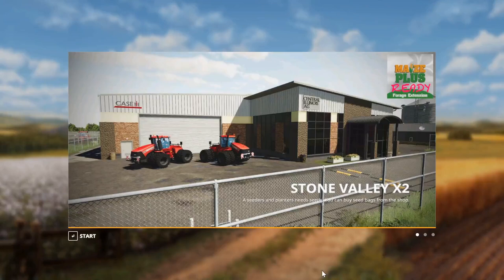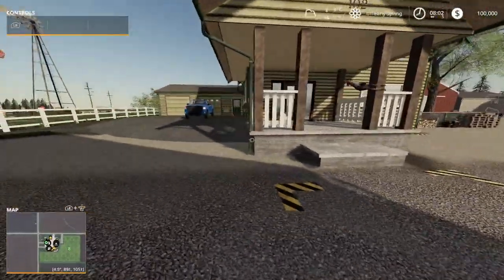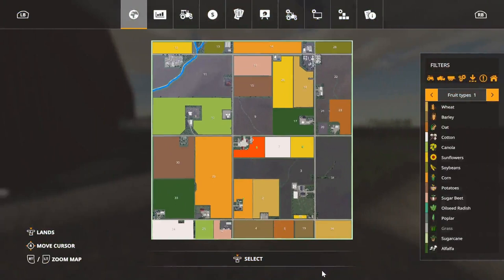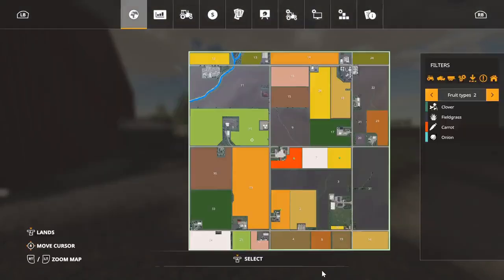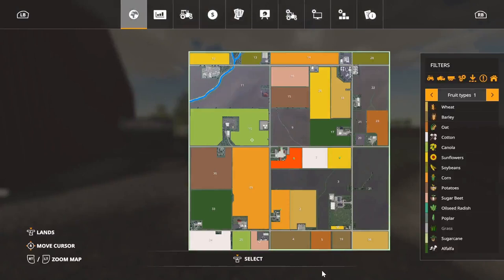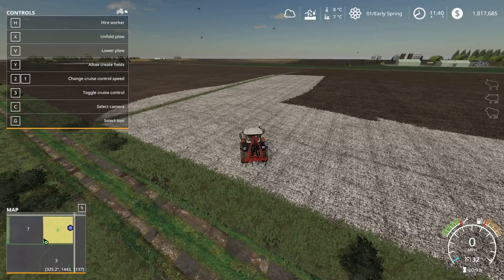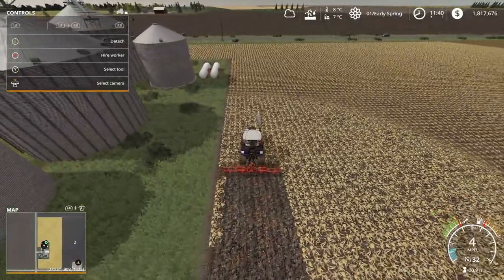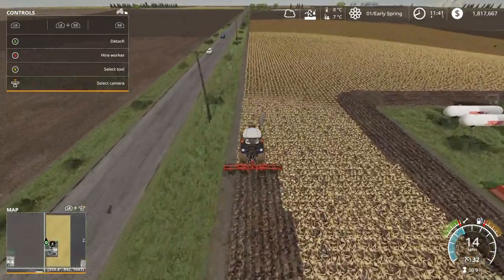FS19 stone valley Farming Agency Edition 2x: esp1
We are playing on Farming Simulator 19 on Stone Valley Farming Agency Edition. This is first episode we take a look at what you get and sell almost everything. Get our fields setup from plowing to planting. Looking at how we can plant coprs and get the best results as well as making money with contracts.

Welcome To Stone Valley x2,
- Maize Plus Ready
- New crops Onions Carrot Alfafla New grass
- Stone Valley is based on a area in central illinois in america.
- Animals that are included 2 x cattle yards with custom made barns,Sheep farm with custom made barns & Pigs with custom made barn.
- Stone Valley is full seasons supported.
- Real life case vehicle shop.
- There is 35 fields ranging from medium to large.
- 3 selling points includes BGA - 1 x Real life selling areas 1 x fictional selling point.
- Real life illinois fuel garage & truck stop cafe.
- 5 farms.
- Custom transport missions and field missions.
- Custom soil textures, distance, grass, ground textures.
- Custom lighting.
- Animated objects.
- Oxygendavids new lighting
- All brand new custom made farm models and also various farming Simulator 19 features as well as ive put tons of hours making my own models all i ask is for you to ask for permission to use my assets..